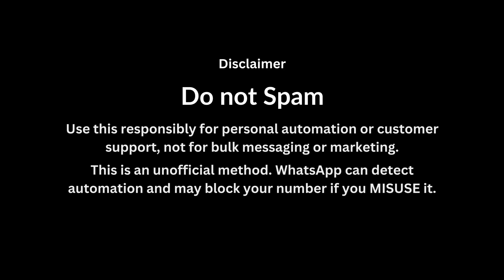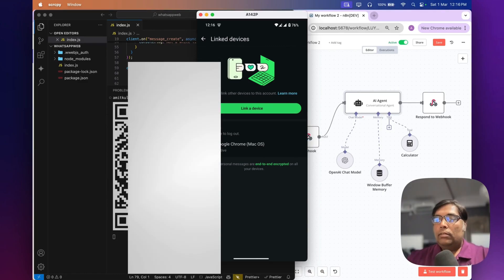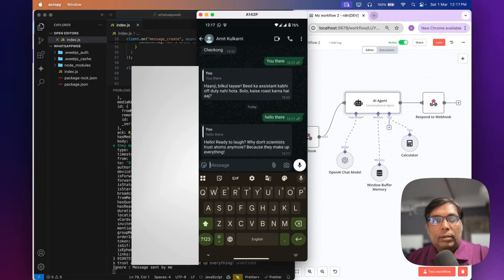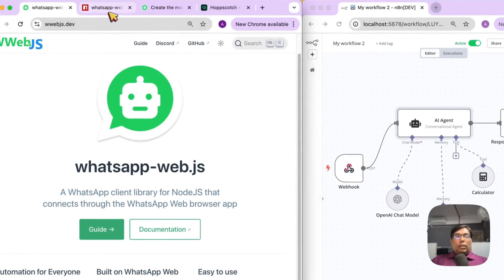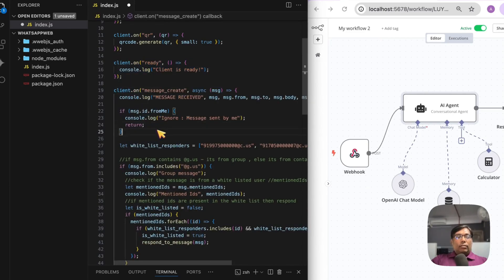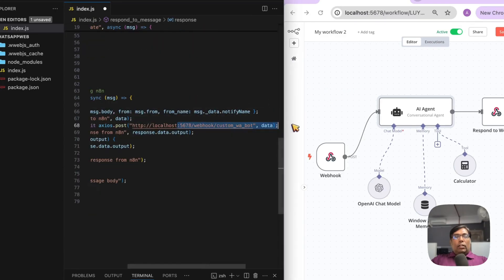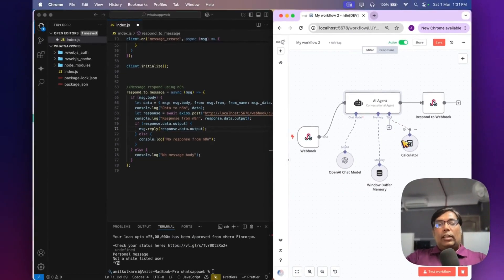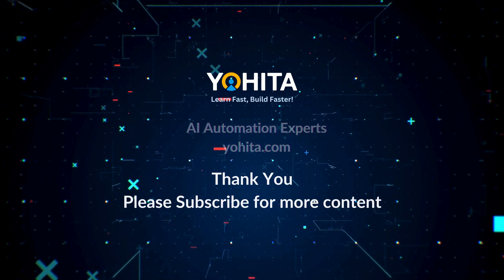I Turned My WhatsApp Number into an AI Chatbot – Friends' Group Went Crazy! 🤖🔥 Weekend Fun with n8n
I had a blast this weekend setting up my own WhatsApp number as an AI chatbot using n8n! 🤯🔥 My friends, family, and WhatsApp groups went wild when they realized they were chatting with an AI instead of me. 😂

In this video, I’ll show you how I connected WhatsApp to an AI bot, automated responses, and had fun pranking my friends! If you love automation, AI, and WhatsApp hacks, this is for you!

🔹 Tools Used: n8n, AI chatbot,
🔹 Fun Reactions & Group Chat Chaos! 😂
🔹 How You Can Build One Too!